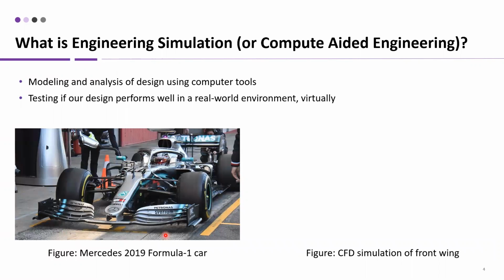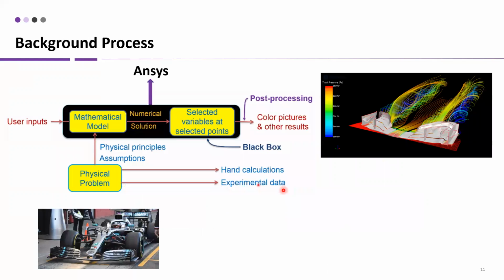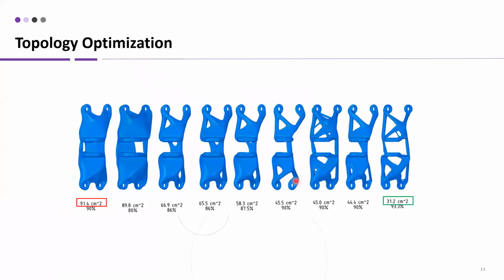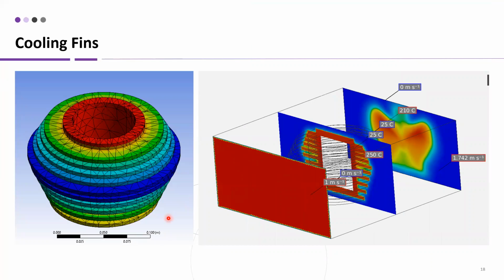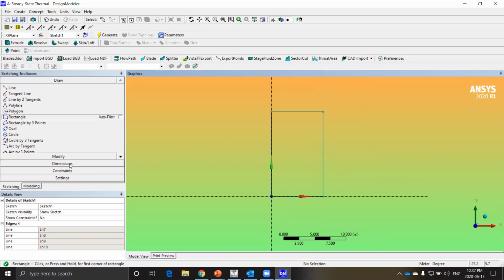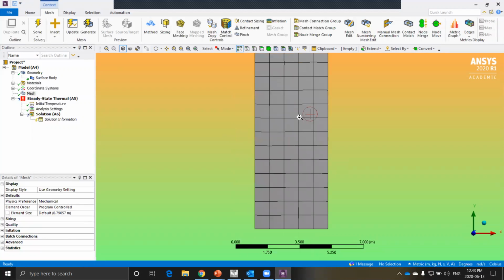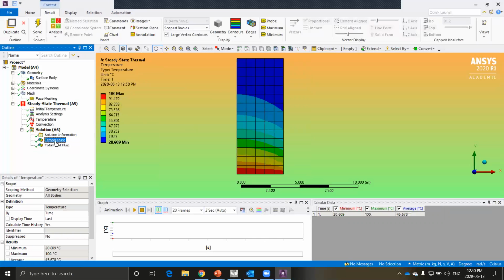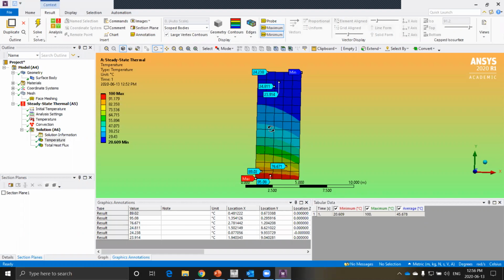Ansys Review with Yashesh Dasri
Ansys Review for future college students for majors in Mechanical Engineering